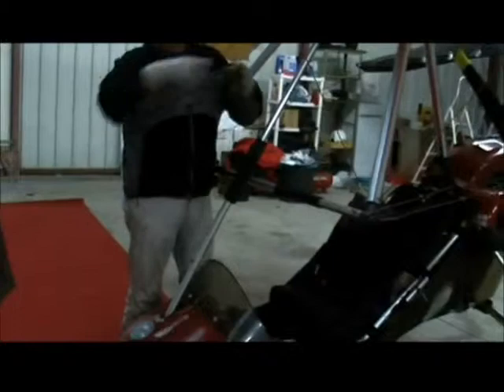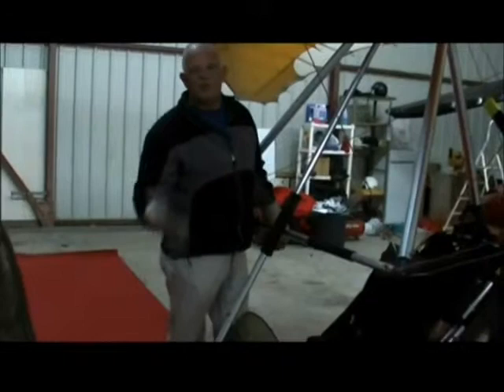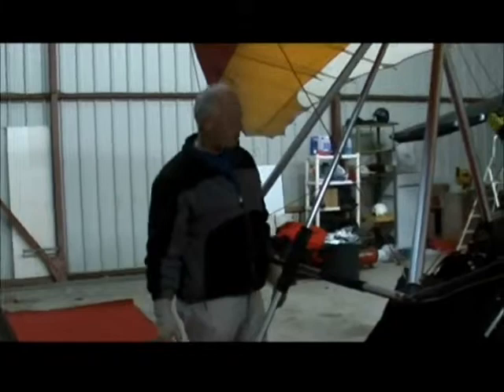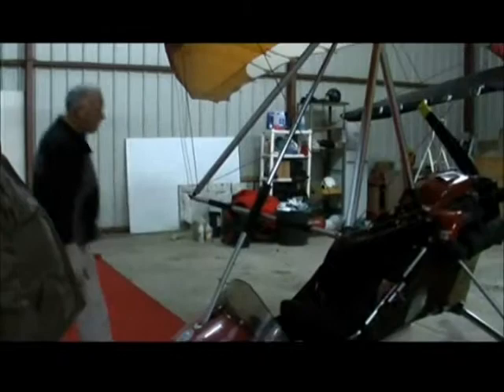11 - Completing The Trike Assembly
Assembling a flexwing Microlight wing and connecting the wing to the trike.

A set of demonstration videos by flying instructor Phil Lee of Anglais Volant